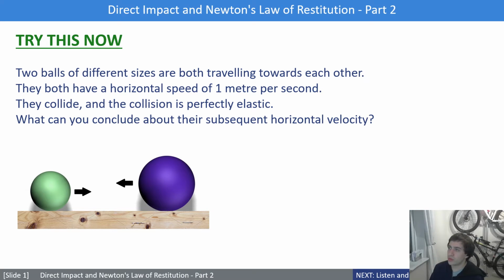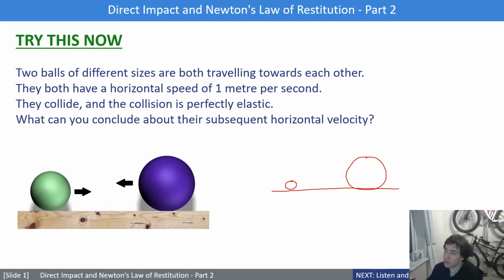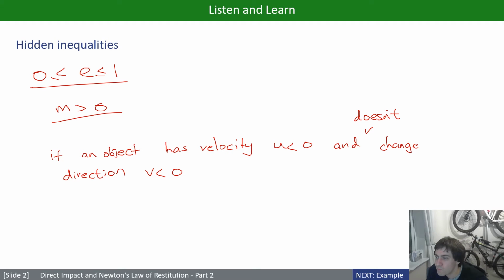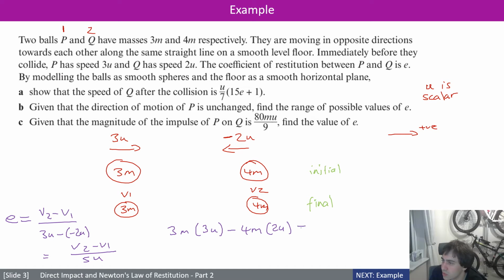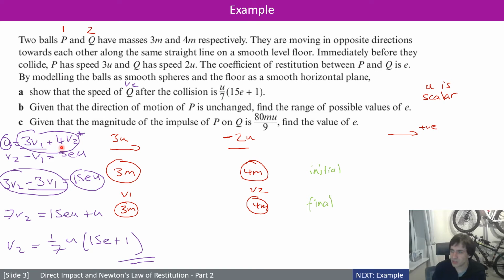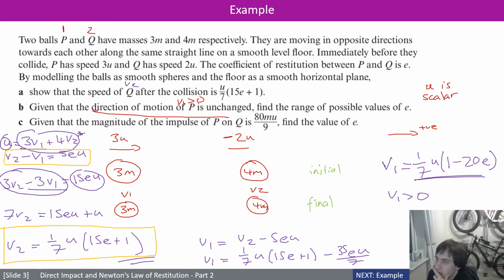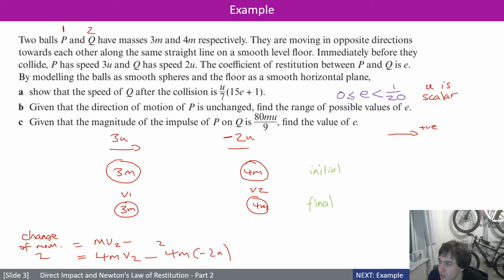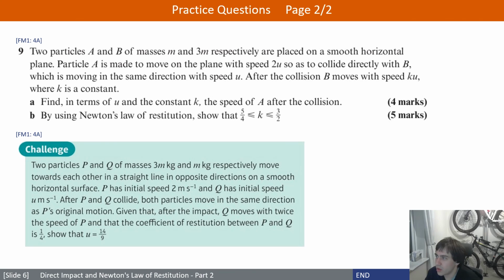FM04 — Elastic Collisions in One Dimension — Direct Impact and Newton's Law of Restitution — Part 2